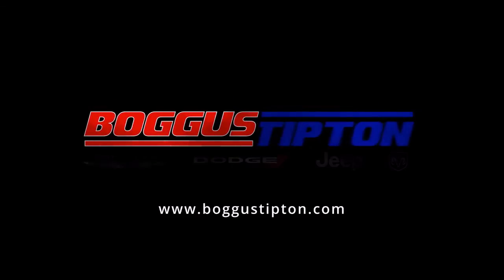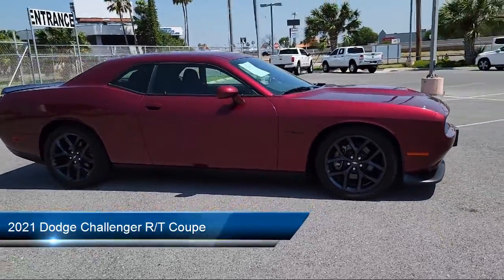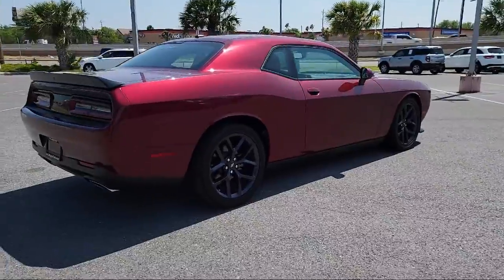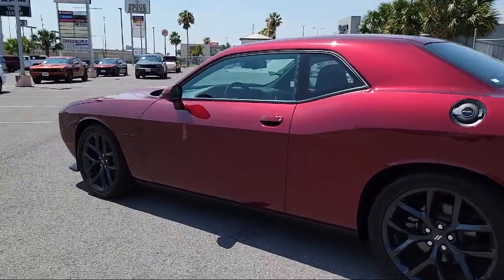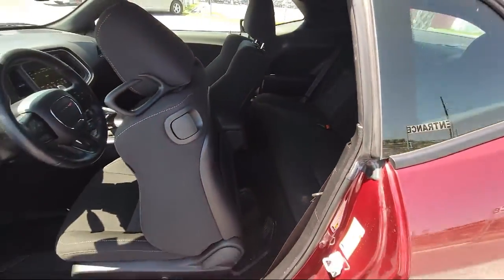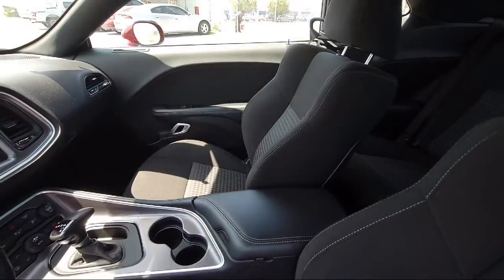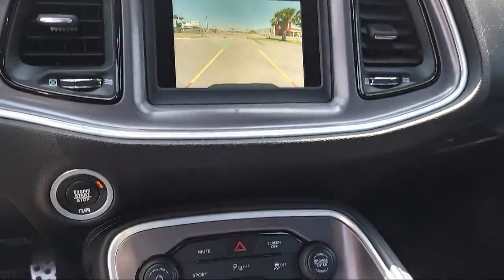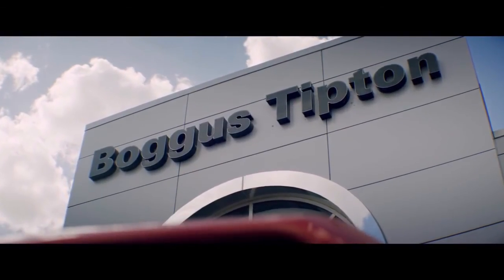2021 Dodge Challenger R/T Coupe Brownsville Harlingen McAllen Weslaco Port Isabel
2021 Dodge Challenger R/T Coupe Stock Number: U591003 Vin:2C3CDZBT6MH591003.

Boggus Tipton
2101 Central Blvd.